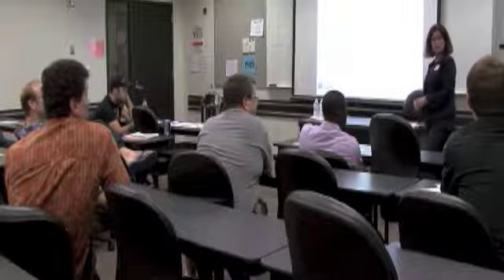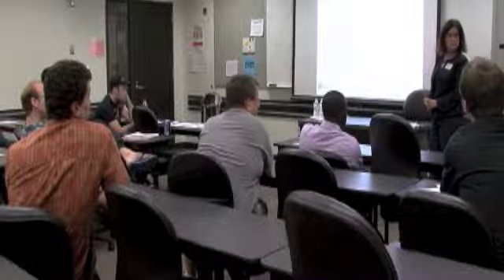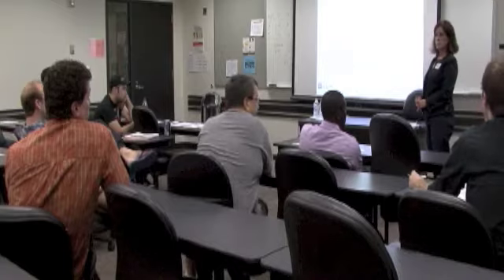How to Start a Game Development Company pt.7 Rm 320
Angie Williams, Director of Career Services
Stephanie Eisenhart, GAD Career Advisor
Harris Parson, Video Archivist
AiA Media Group